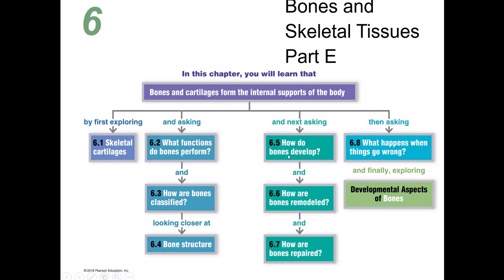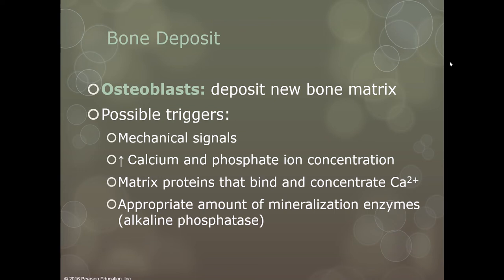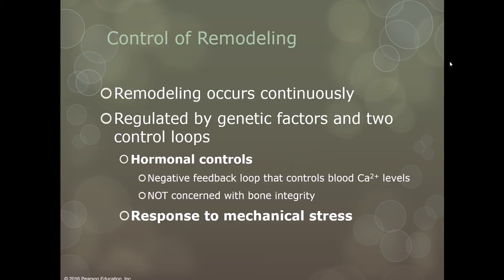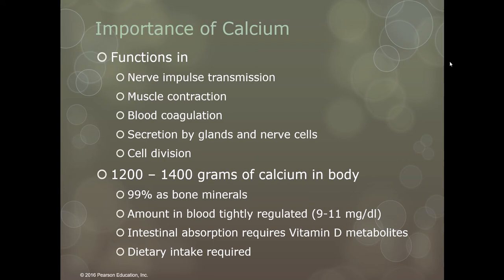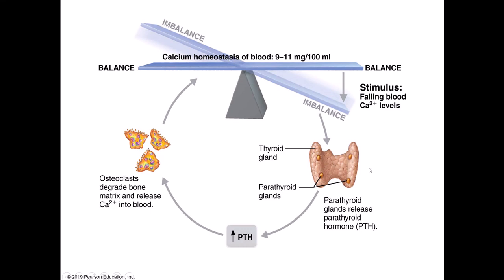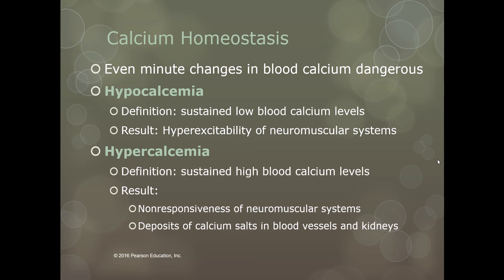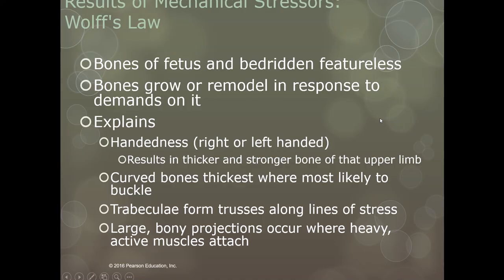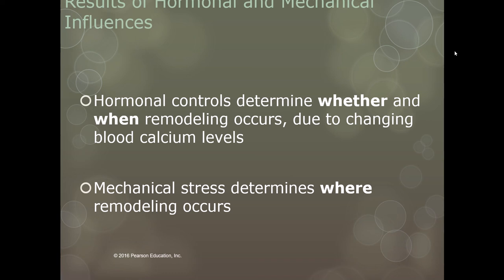Human A&P I: Skeletal system - Bone Remodeling